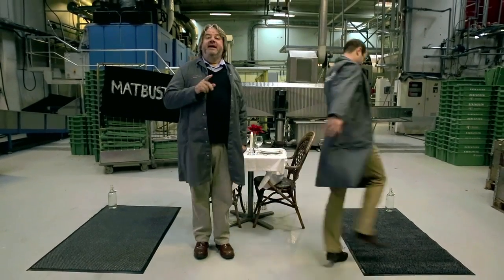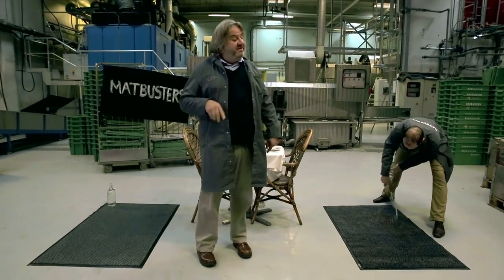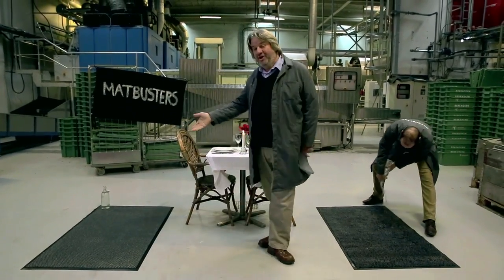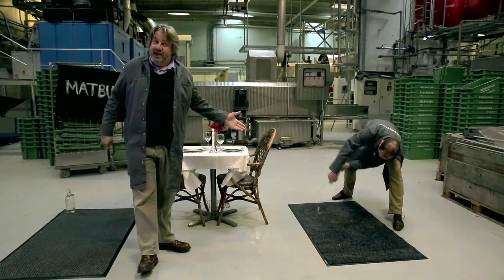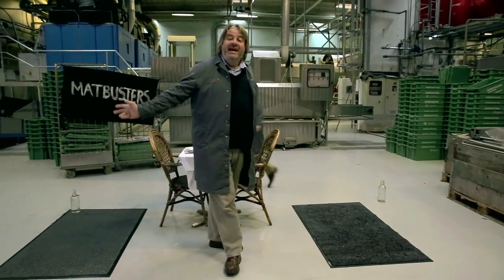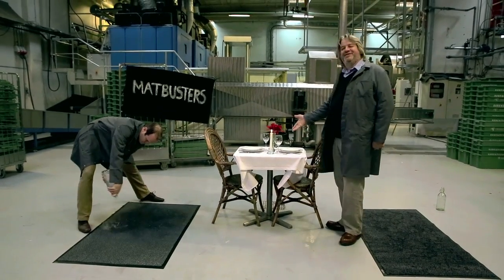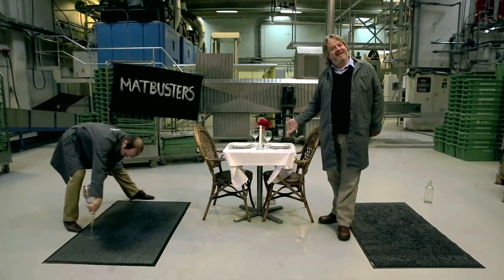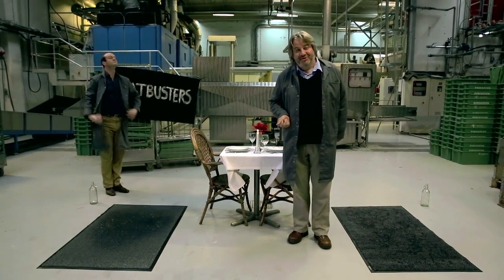Matbusters - The Absorption Test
The Berendsen Matbusters demonstrate how the Berendsen Cotton Mat can hold 7 times its own weight in water.